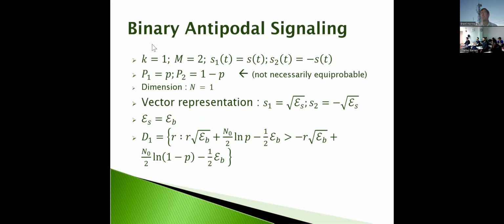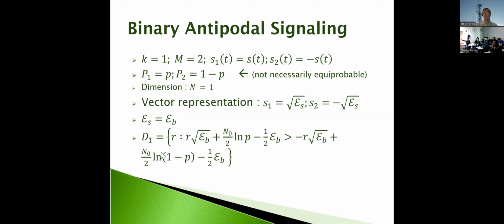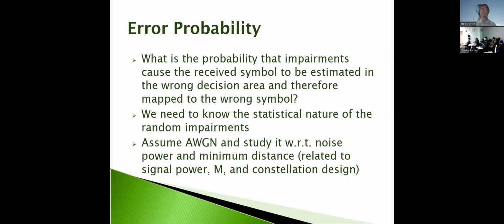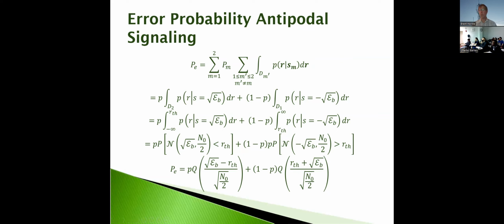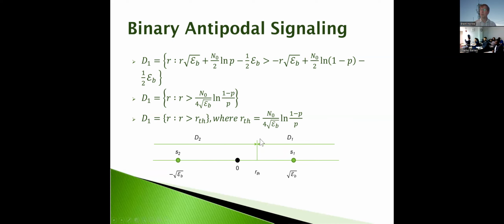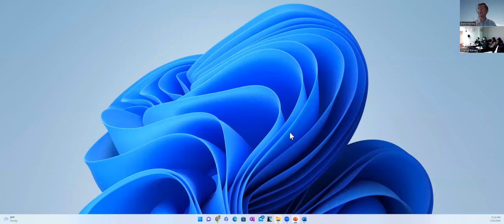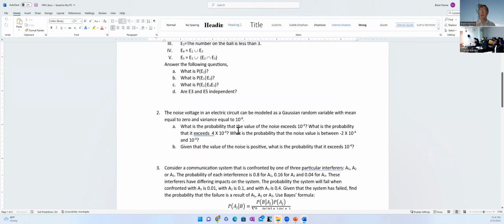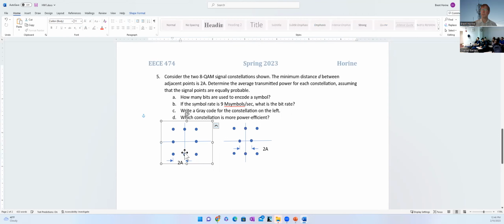EECE-474 Modern Comm Sys Receiver Design Part 2b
Second half of the second lecture on receiver design.
Q function
Decision Area Design
Binary Antipodal Signaling